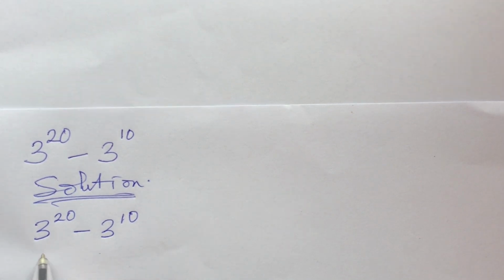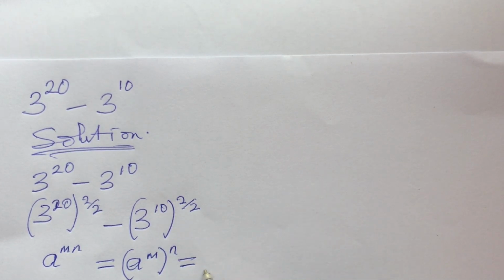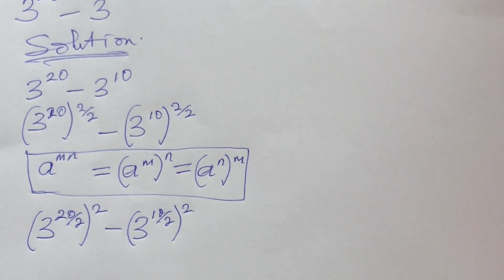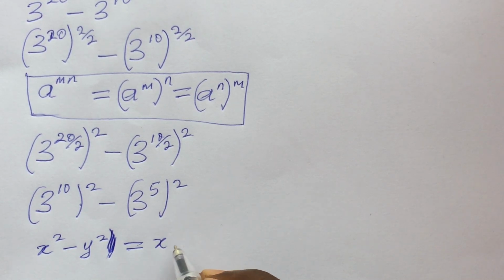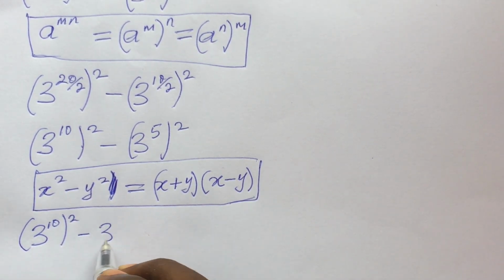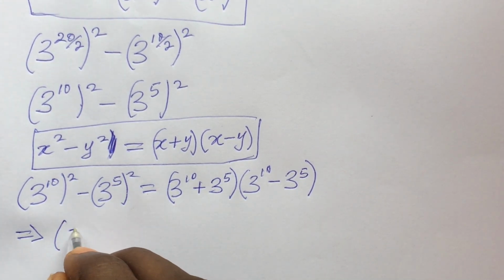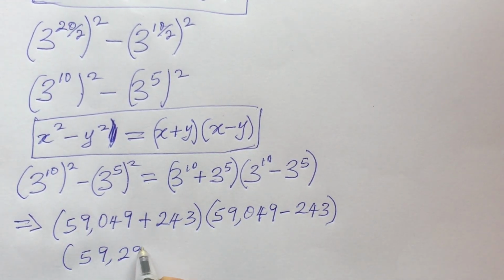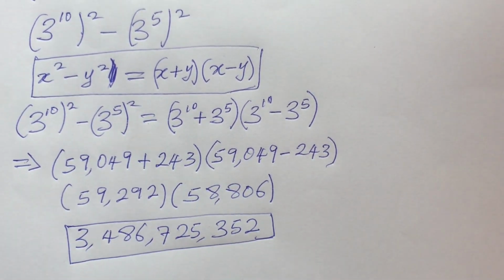Simplification Of 3^20–3^10 Without The Use Of The Calculator | How To Simplify Without Calculator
''Simplification of 3^20–3^10 without the use of the calculator'' is a very short video tutorial full of some major tricks to simplifying huge numerical exponents without the use of the calculator.
Watch from the beginning to the end without skipping any parts of this video tutorial for the full detail.

Loving you all day long💕💕💕💖💖💖❤️❤️❤️😍😍😍🙋🙋🙋